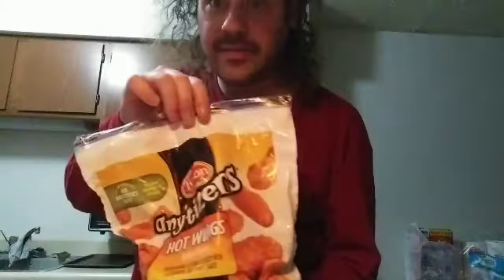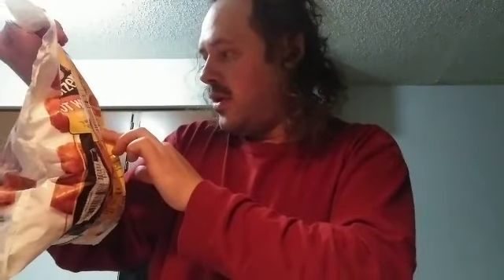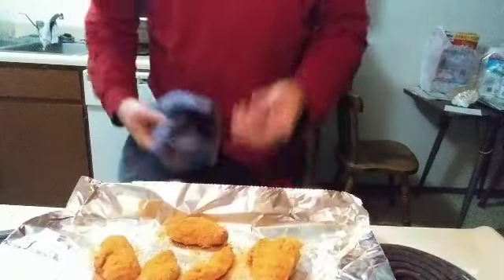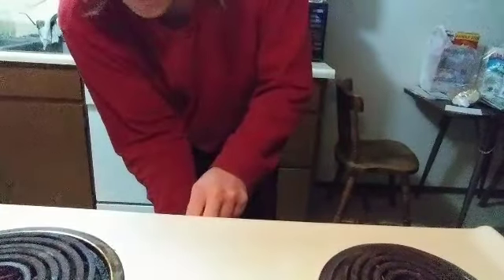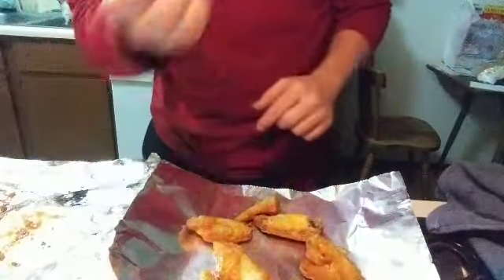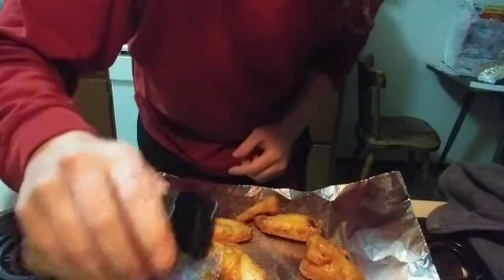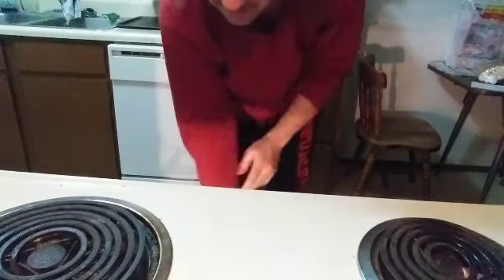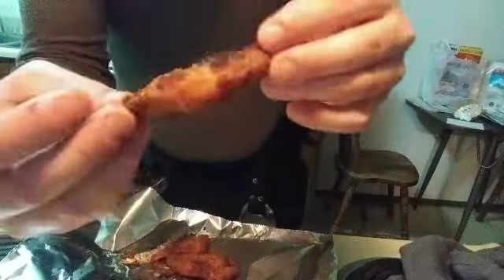Spicing up chicken wings.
Adding a BBQ kick to Tyson chicken wings. Learning new movie maker